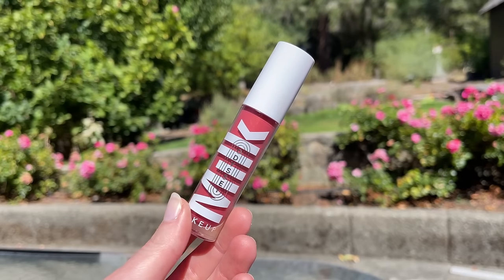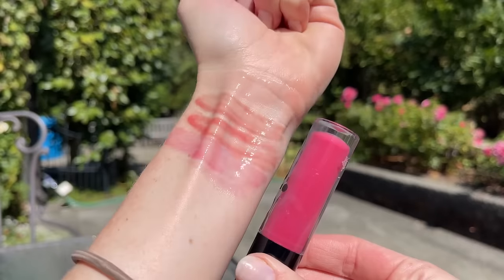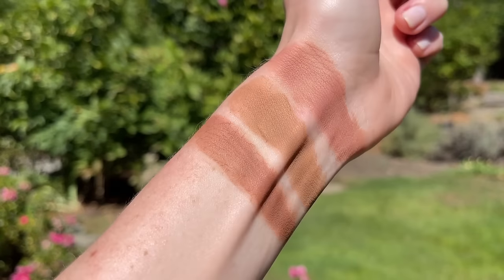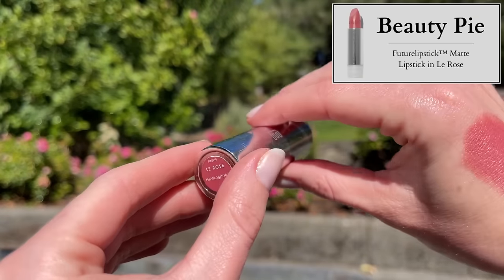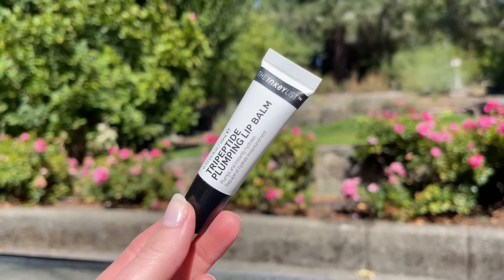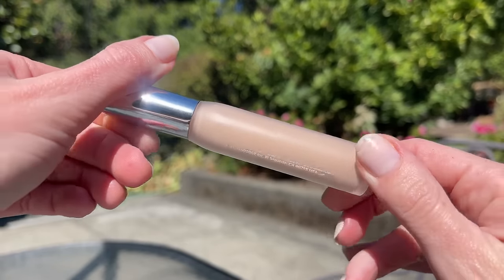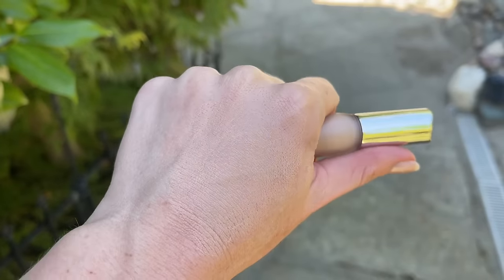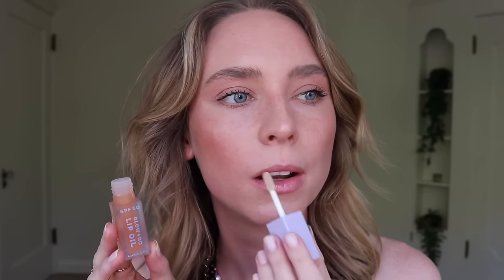Thorough Review of New Launches! Avoid some of these...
00:00 Intro
00:36 Glossier Stretch Fluid Foundation for Buildable Coverage in Light 1
04:11 Milk Makeup Odyssey Hydrating Non-Sticky Lip Oil Gloss in Trek
07:07 Saie Glossybounce High-Shine Hydrating Lip Gloss Oils - all shades
10:16 Merit Solo Shadow Cream-to-Powder Soft Matte Eyeshadows in Studio, Vachetta, Midcentury
13:34 Beauty Pie Futurelipstick™ Matte Refill & Keep This™ Case Lipstick in Le Rose and All Day Long
16:31 Beauty Pie Smooth Ahead Intensive Lip Balm
17:36 The INKEY List Tripeptide Plumping Lip Balm
20:33 Haus Labs triclone ™ skin tech hydrating + de-puffing concealer in 12 light rosy
23:20 Makeup by Mario SurrealSkin™ Awakening Concealer in 160
25:05 Tower 28 Beauty Swipe All-Over Hydrating Serum Concealer in BH and BU
26:47 Naked Sundays SPF50 Glow + Go Lip Oils
30:42 Outro